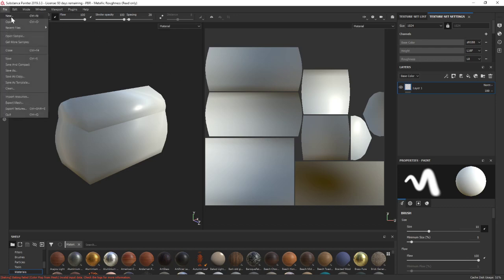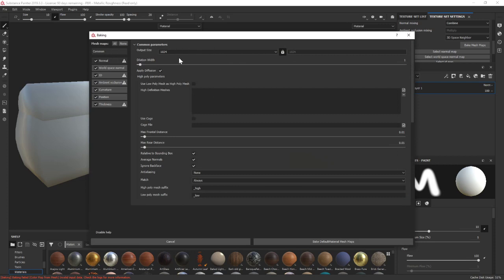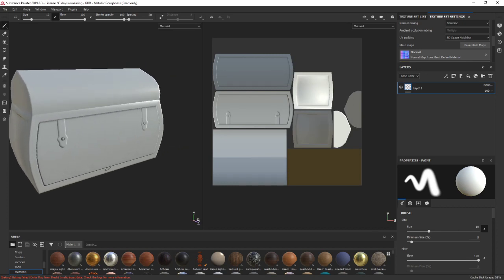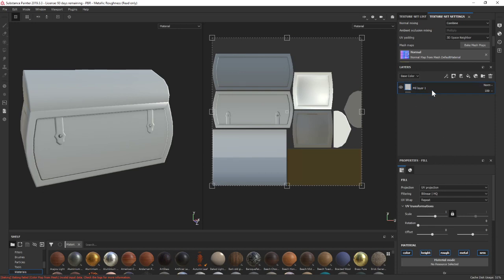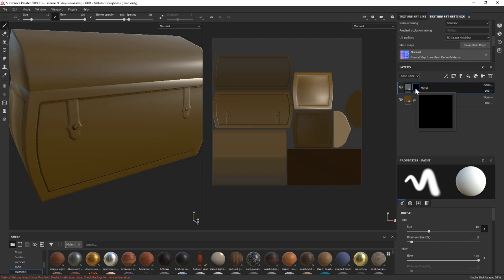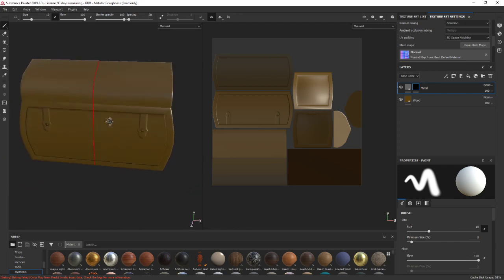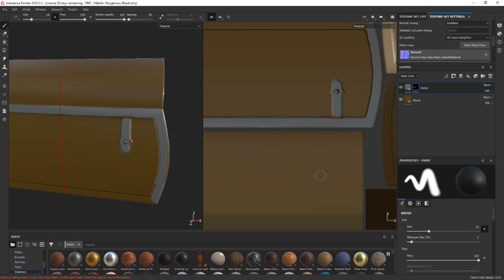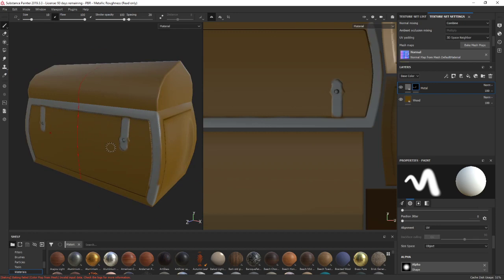Substance Painter - Baking and Basic Colors